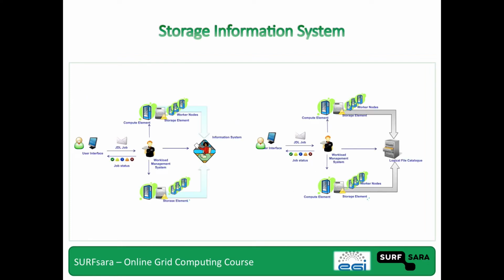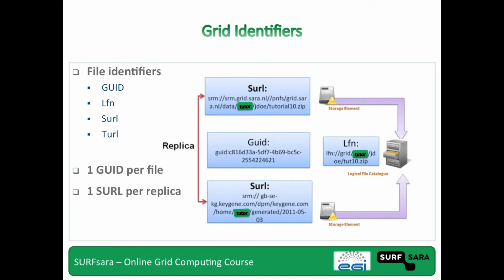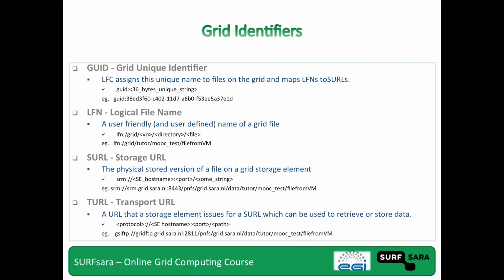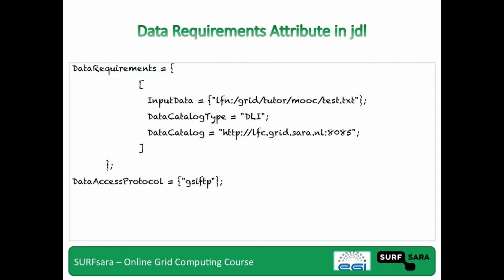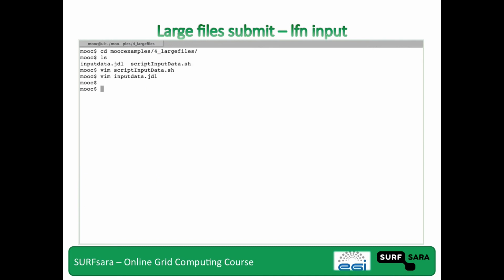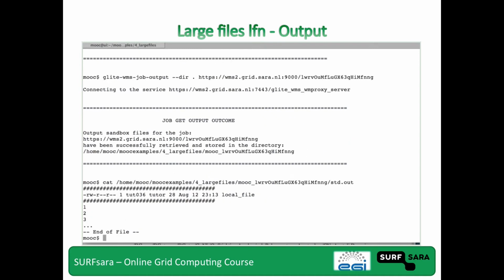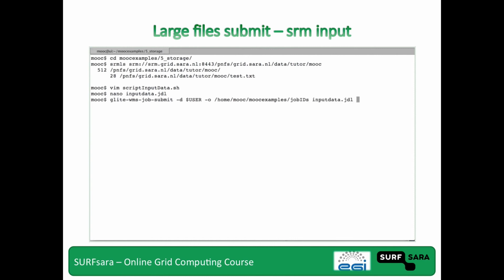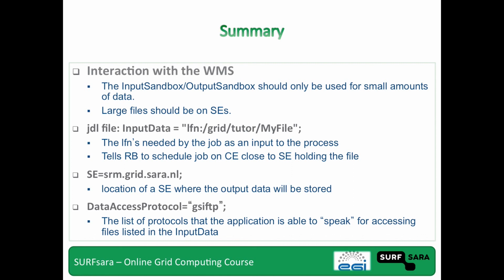L24 W5 Data Management 3